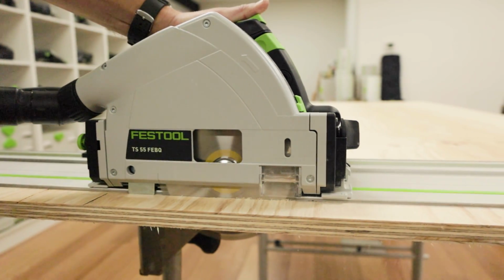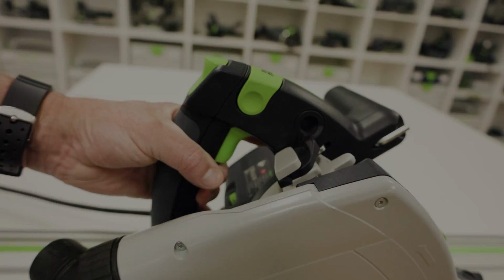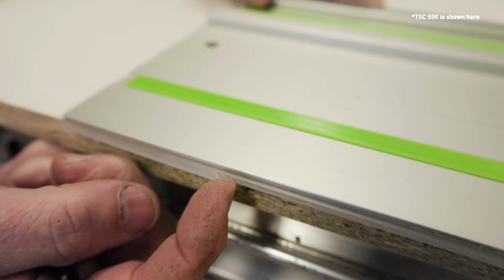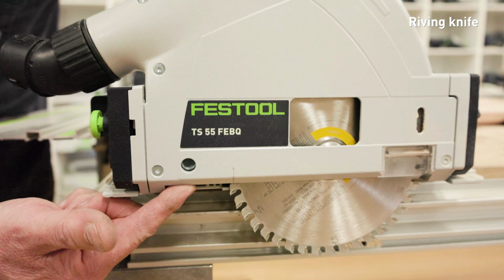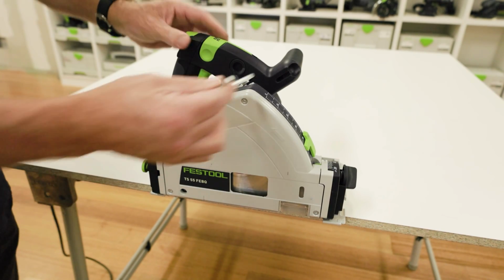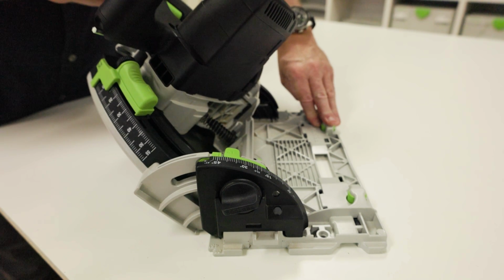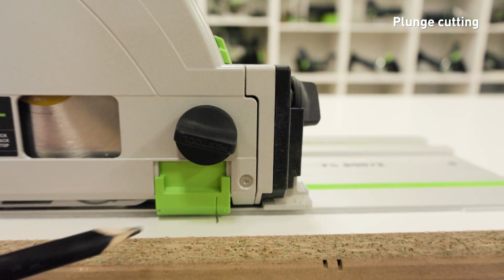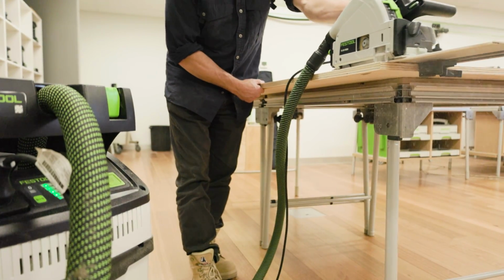Complete guide to TS 55F Corded 160mm Plunge Cut Saw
0:00 Introduction
0:26 Adjusting the guide rail cams
0:58 Turning on the saw
1:19 Setting the blade depth
1:54 Trimming and fitting to the guide rail splinter guard
2:24 Installing the outer splinter guard
2:54 Setting the motor speed
3:12 Riving knife
3:35 Changing the saw blade
4:42 Fine adjustment on depth stop
5:12 Setting the bevel angle
5:58 Using the dust extractor
6:26 Plunge cutting
7:11 Accessories